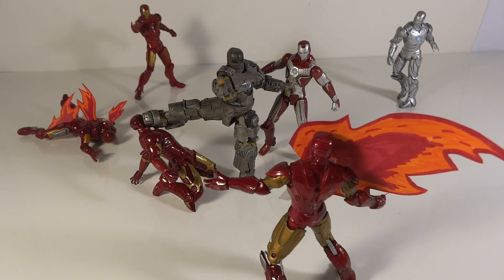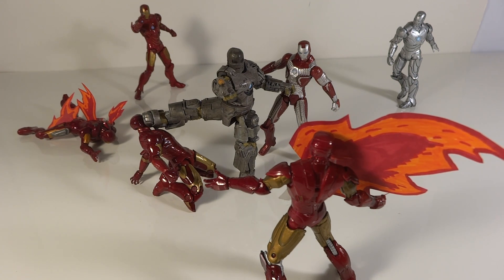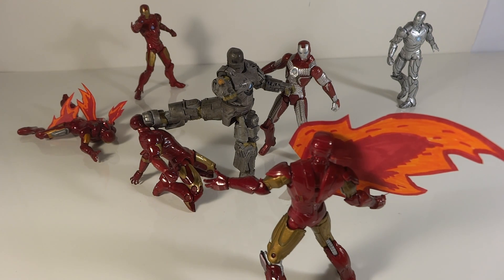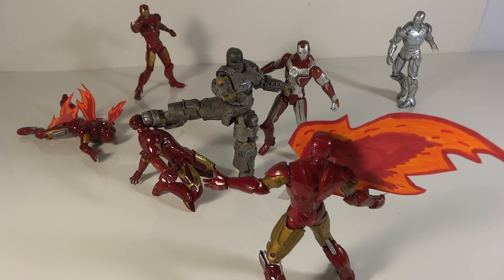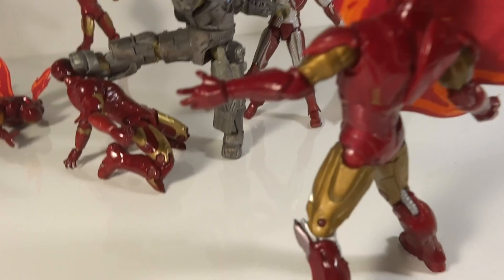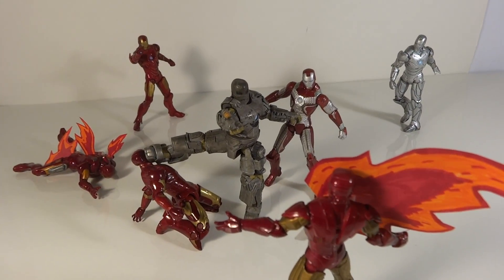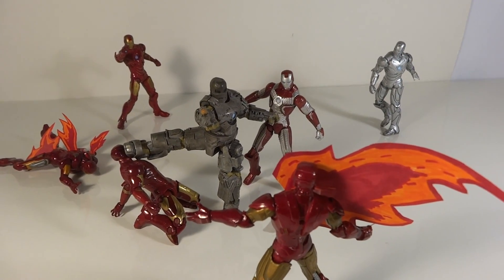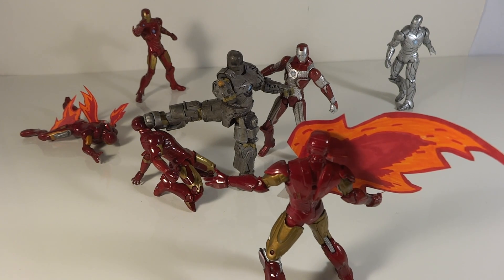50th Toy Pose Review "Stark vs Hall of Armor"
MrTransformers96's 50th Toy Pose Review "Stark vs Hall of Armor"